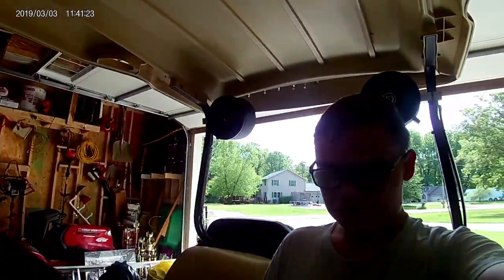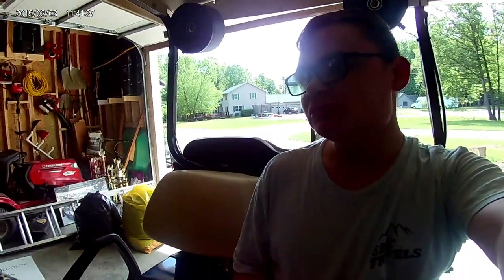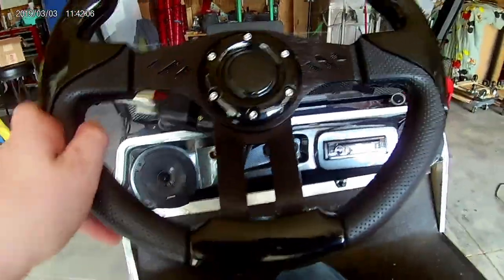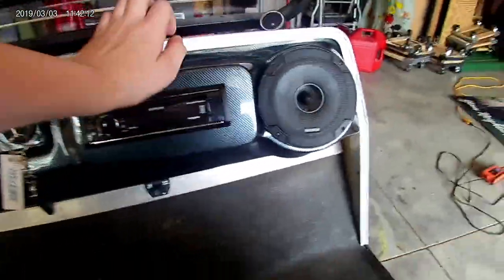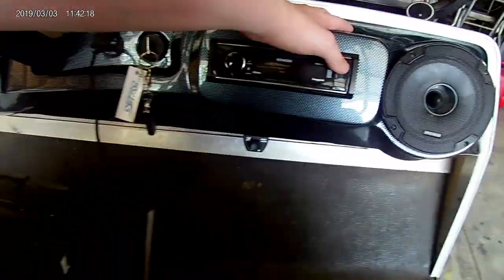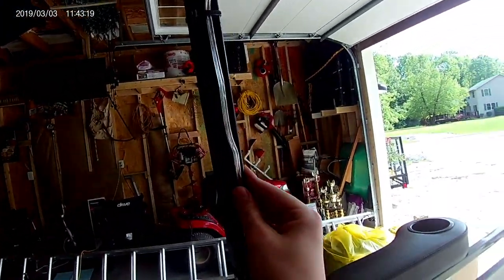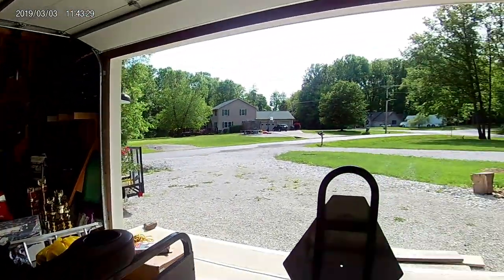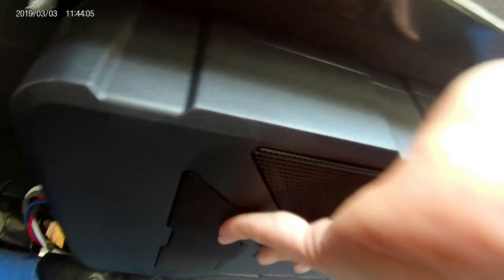My Golf Cart Sound System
In Today's video I will show you our new improvement to our golf cart which is our stereo system